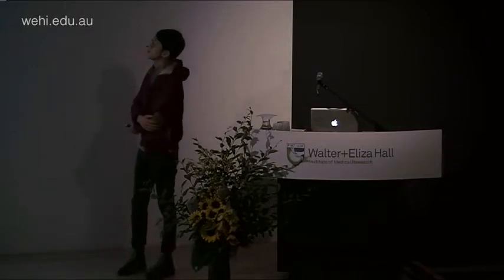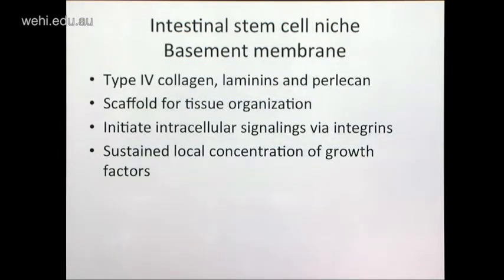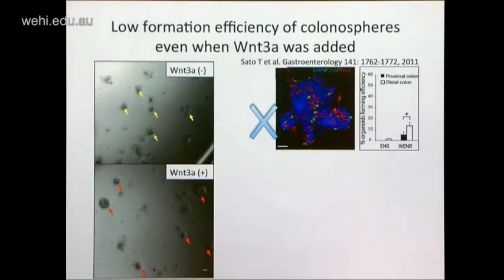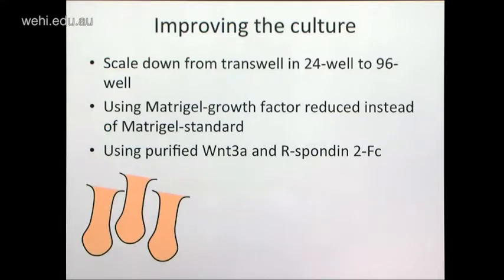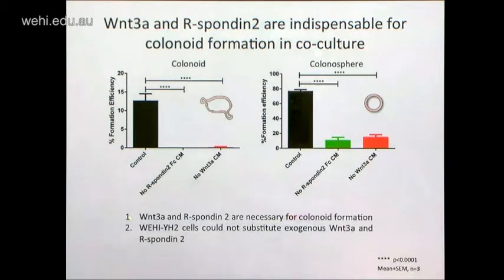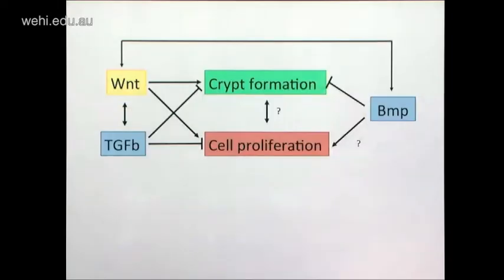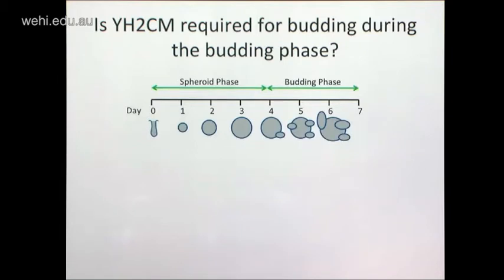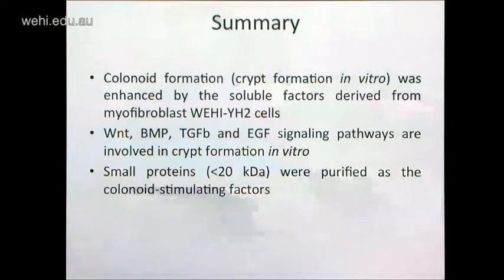Yip K (2014): Characterisation of regulators controlling colon crypts in vitro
PhD Completion seminar
24 November 2014
Mr Kelvin Yip
Structural Biology division